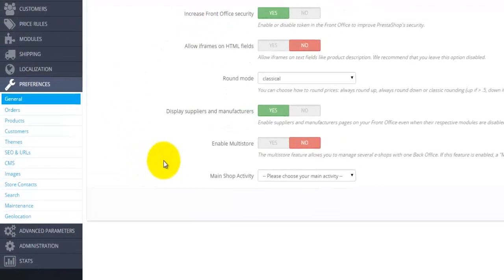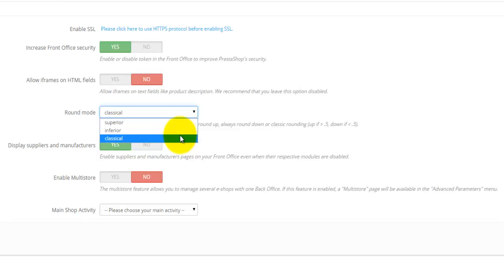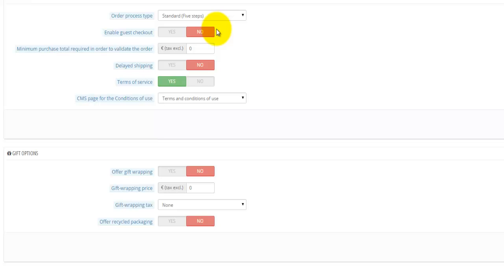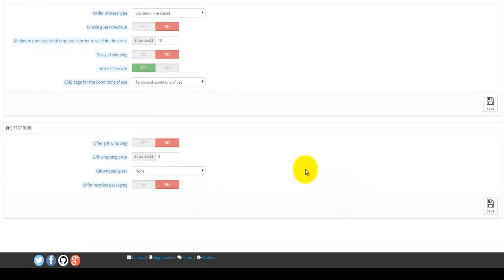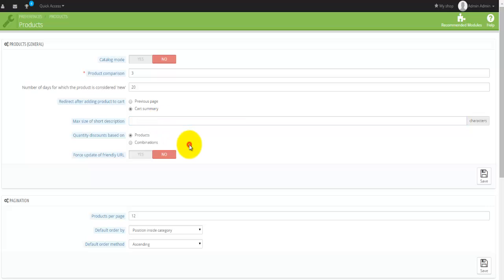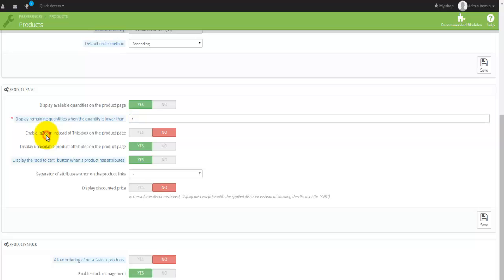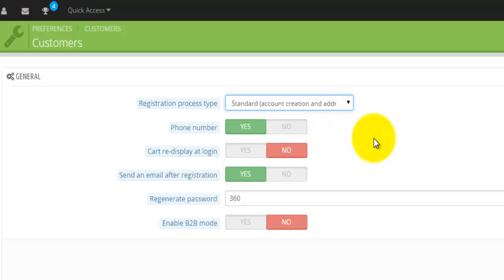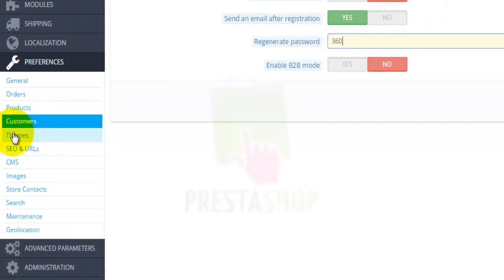Preferences menu - basic setting - Prestashop from scratch Course & tutorial #14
We learn to manage the Preferences from our website Prestashop... in this first part of tutorial we see the general setting of ecommerce, the orders setting, the products and customers!